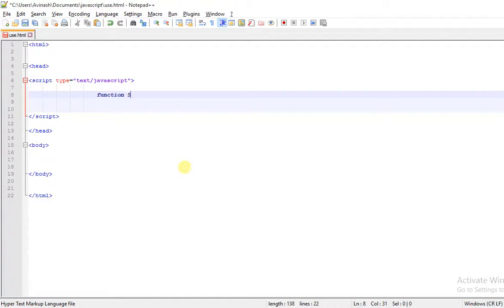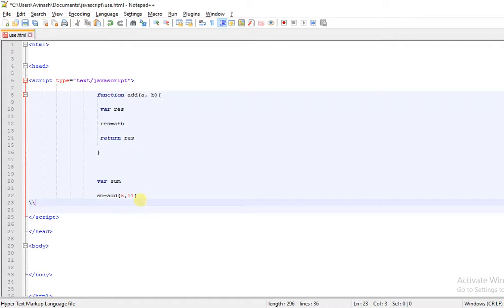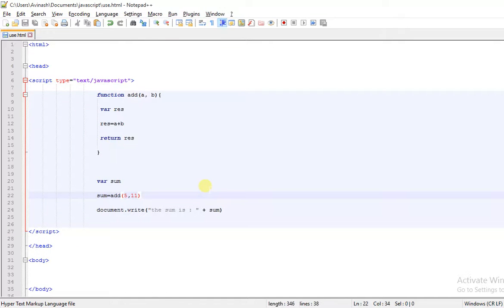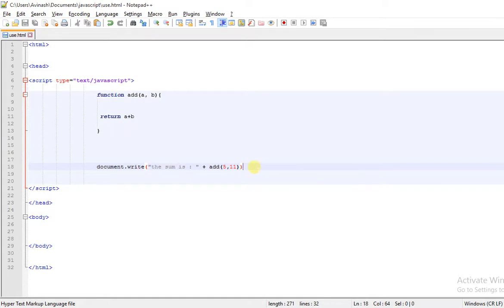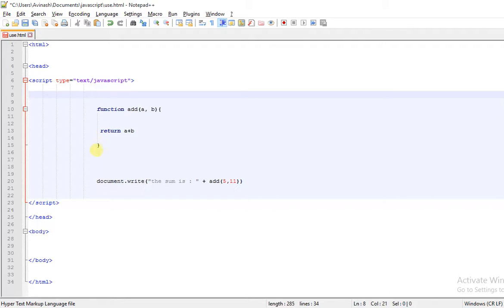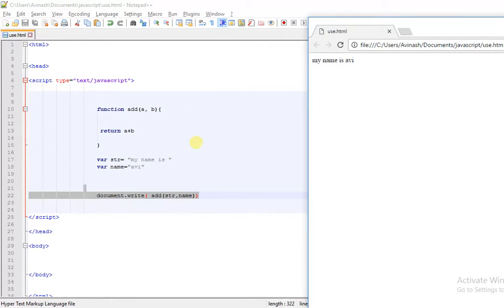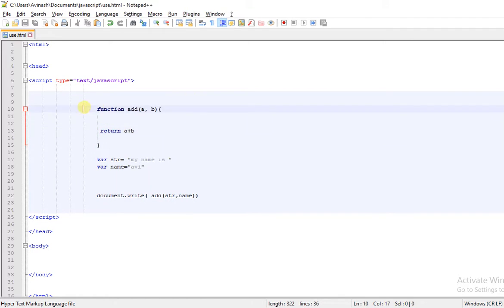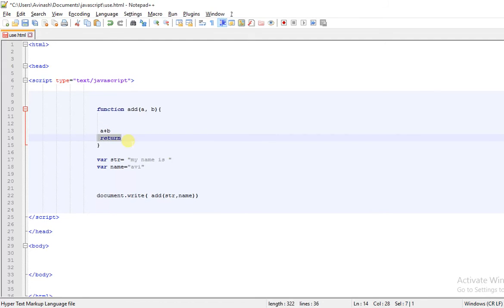tutorial-21- Function with return value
welcome to the Javascript tutorials .

This tutorial we see about returning the value from a function using the keyword return

Tutorial-21- Functions with return value.